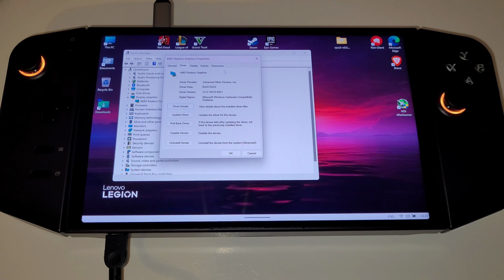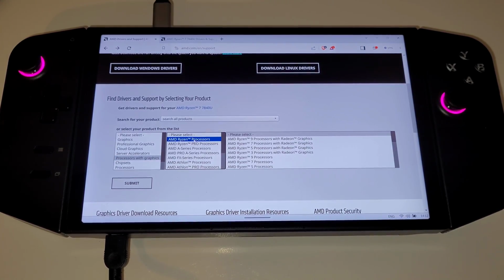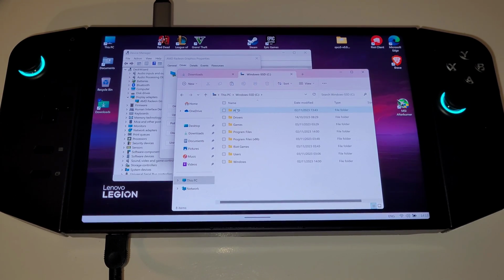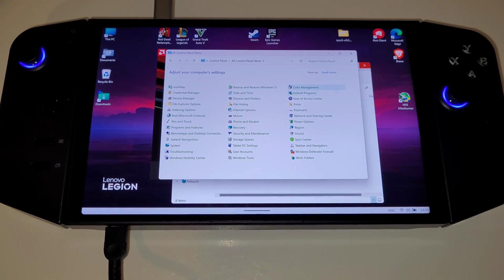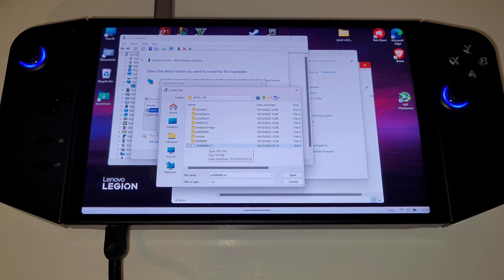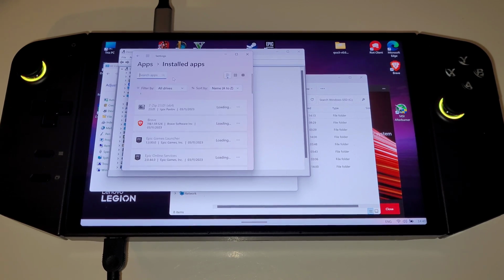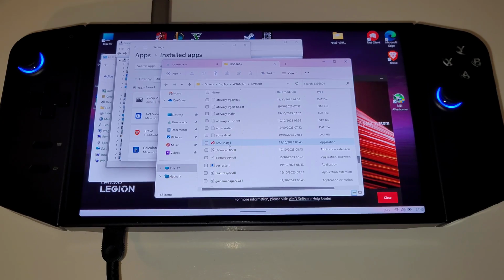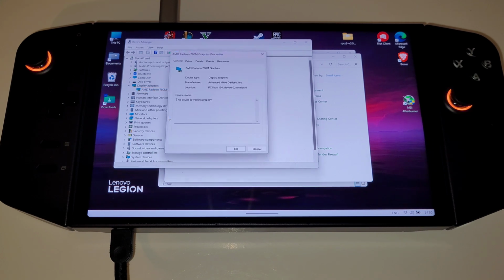How To Install NEW Lenovo Legion GO Graphics Drivers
In this Guide I will show you how to fully install the Latest AMD Graphics Driver for December 2024

Lenovo Legion Go
Ryzen Z1 Extreme
October 2023 AMD Radeon Drivers